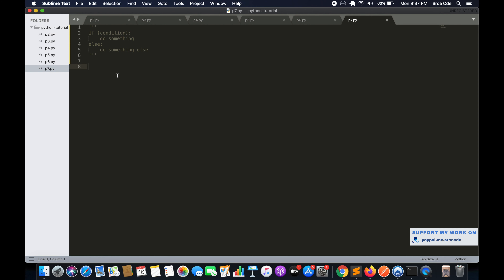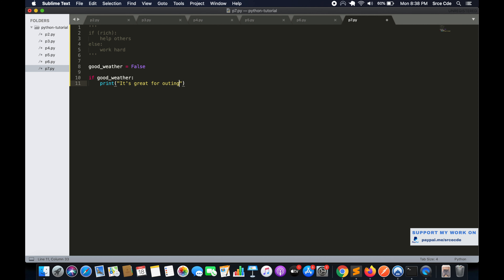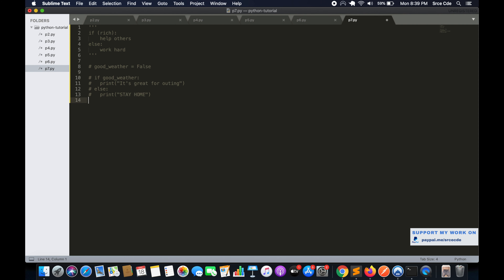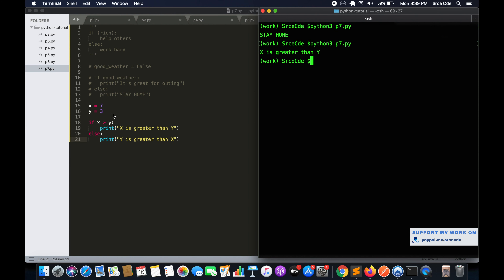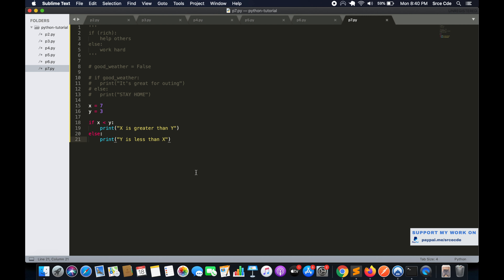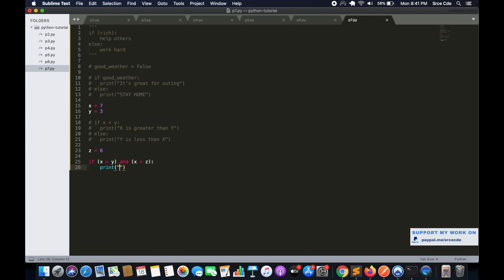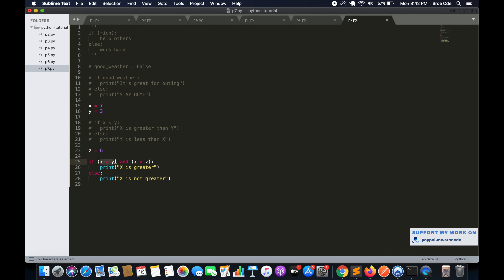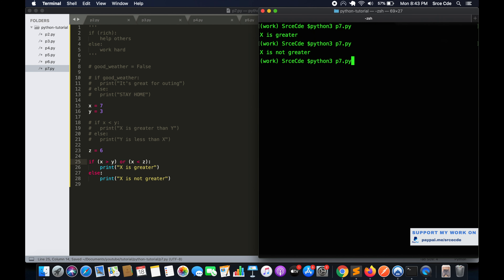if else statement - python basics tutorial p7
Welcome to part 7 of the tutorial series on Python basics tutorial. In this tutorial, I have covered if else statement.